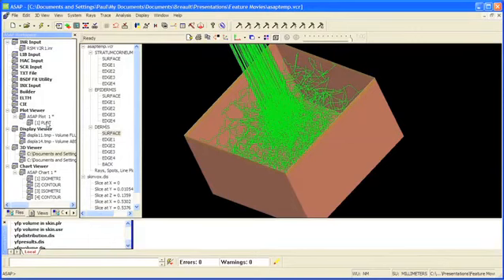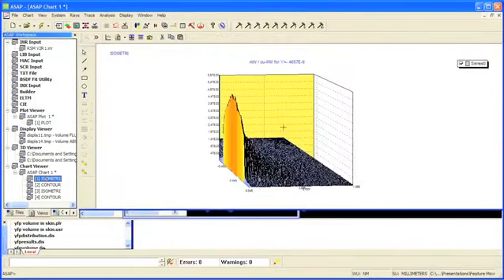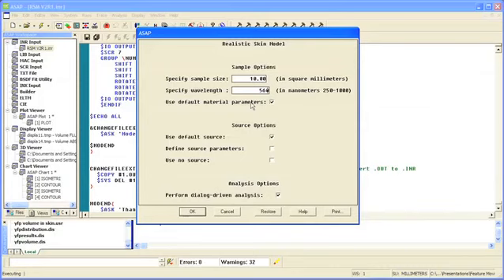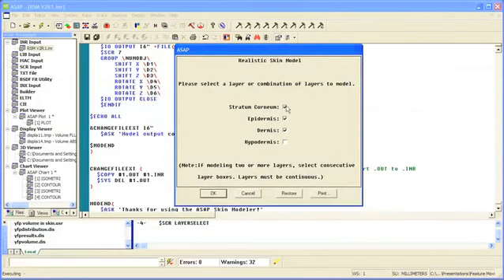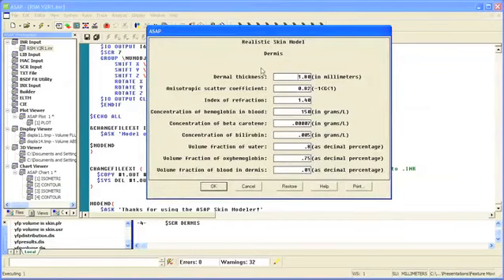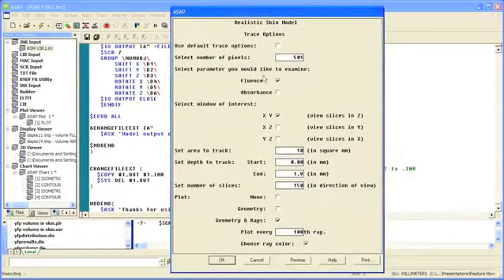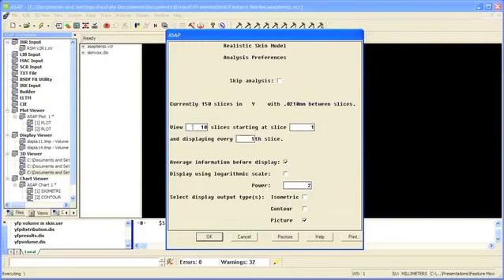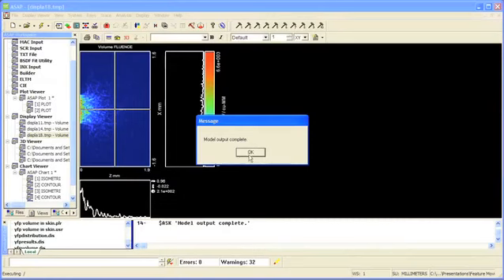Light Interactions with Tissue Using the ASAP RSM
Modeling light interactions in tissue using the ASAP Realistic Skin Model, RSM, which is part of the optional BIO Toolkit. Skin is the one of the most accessible organs of the human body, and as such is one of the easiest to examine in terms of light-tissue interaction. That interaction, however, can be incredibly complex depending upon physiological conditions that can have profound effects on the optics of the skin, such as anemia, jaundice, or dehydration. By modeling each light-absorbing molecule separately in the RSM, a powerful and flexible skin modeling method is produced.